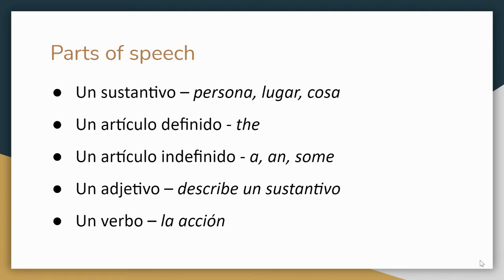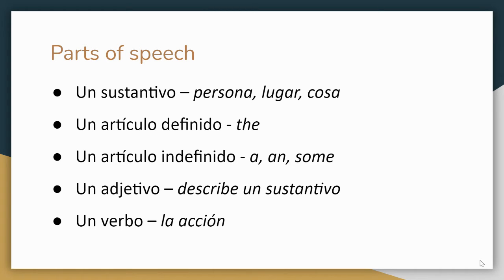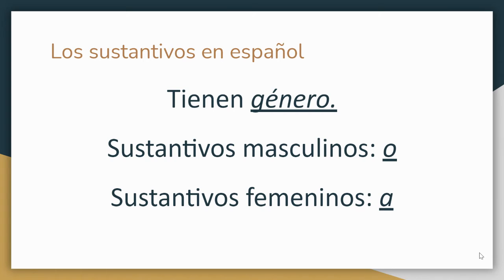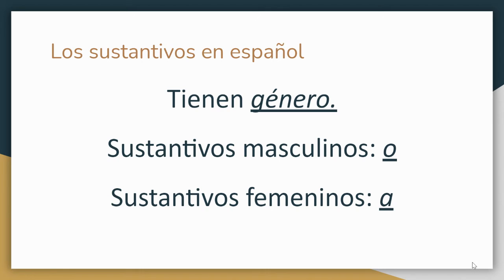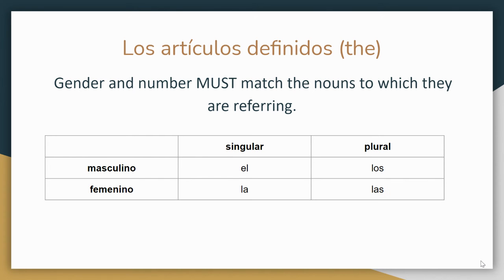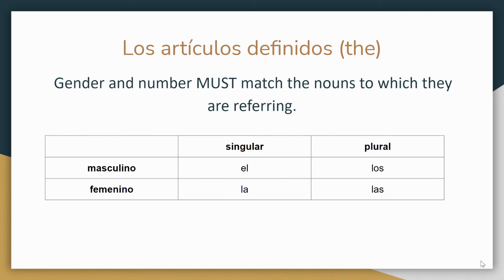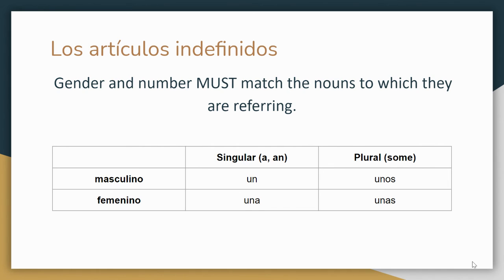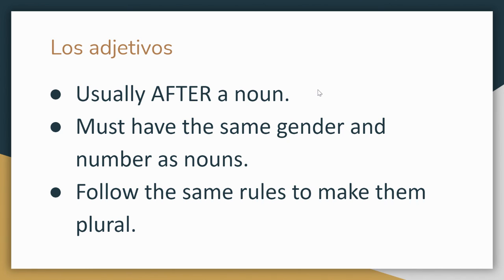Español 3 ACP: Gramática 101, primera parte 2021 2022